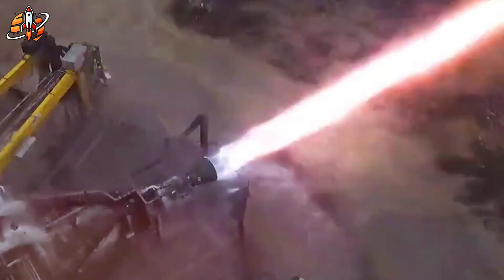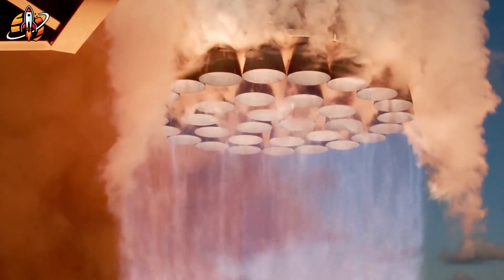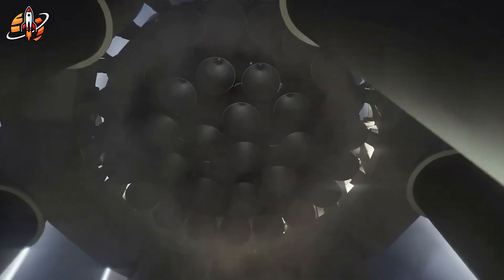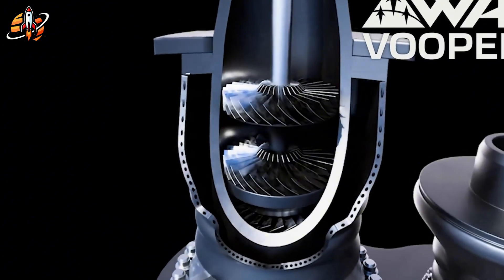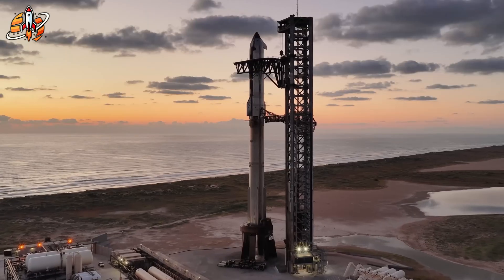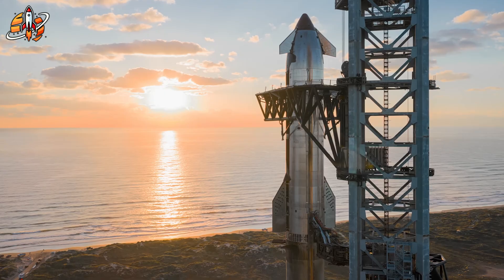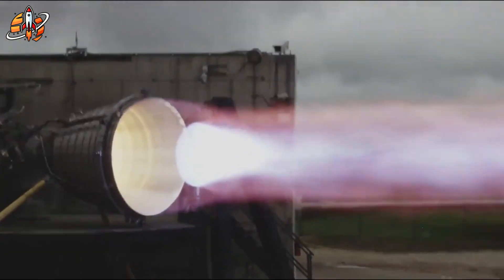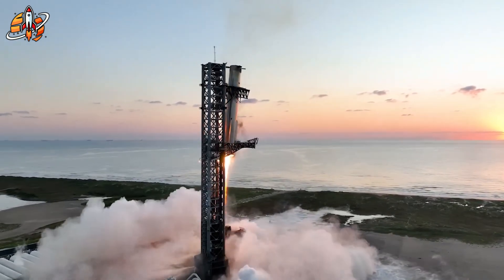Elon Musk Shocked NASA With Raptor 3: More Power, Less Weight...Impossible?!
Raptor 3 Shocks NASA: Lighter, stronger engine! See SpaceX redefine space travel.

⏳ Timeline:
01:39 - Lighter Raptor 3: How SpaceX Defied Rocket Science Limits
03:27 - Heat Shield Gone: Raptor 3’s Bold Design Shocks Engineers
05:47 - Reusable Raptor 3: Key to SpaceX’s Rapid Launch Vision
07:23 - Stainless Steel Starship: Why It Outsmarts Carbon Fiber
09:27 - Raptor 3.5 Rumors: SpaceX’s Next Leap to Mars Unveiled
🔔 You may be interested in: